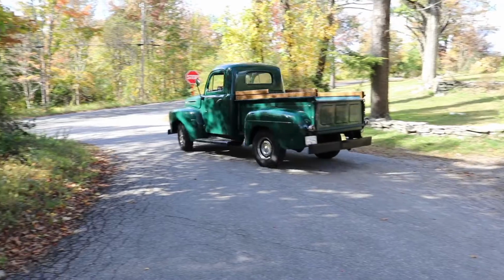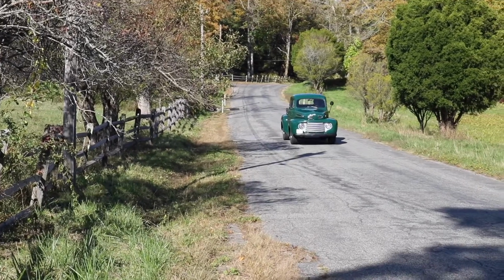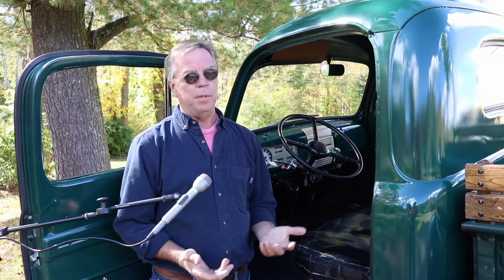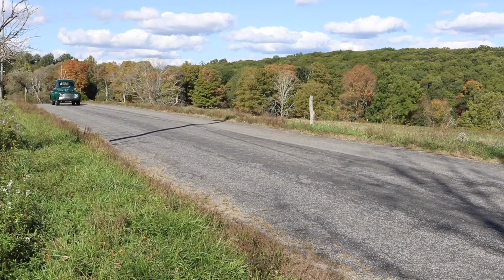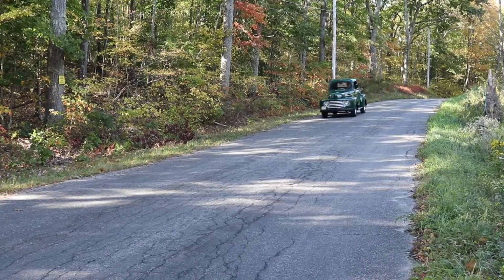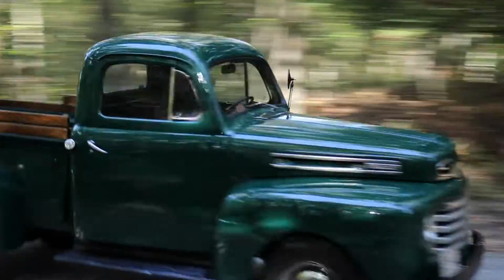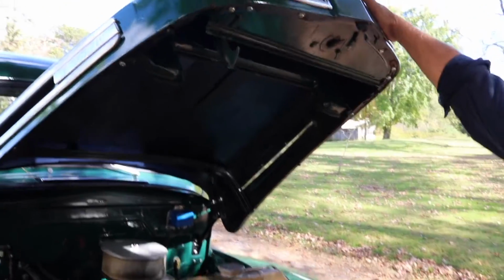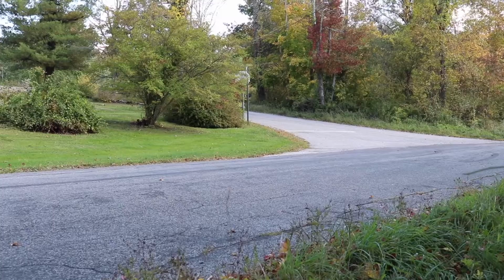Restoration of 1949 Ford F1 Pickup Took Patience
It was a project that took four years, but Jeff Crampton of Litchfield, CT successfully restored a 1949 Ford F1 pickup and has now been driving it for four years.